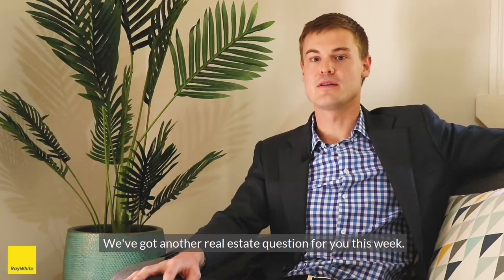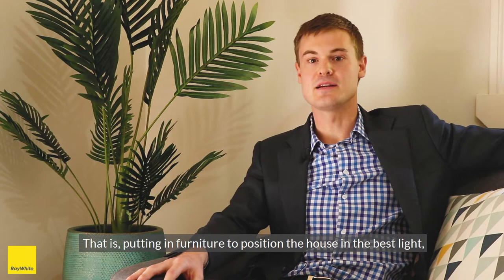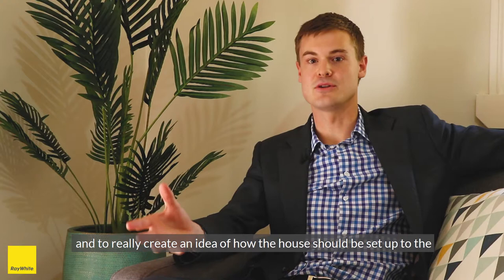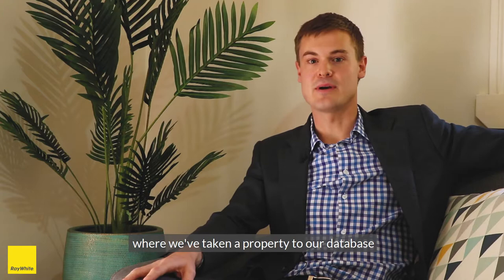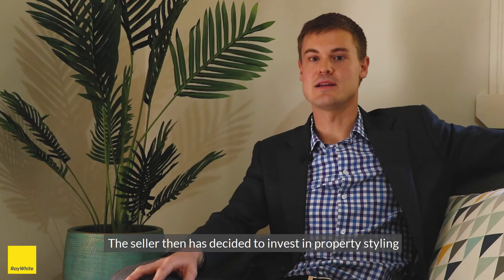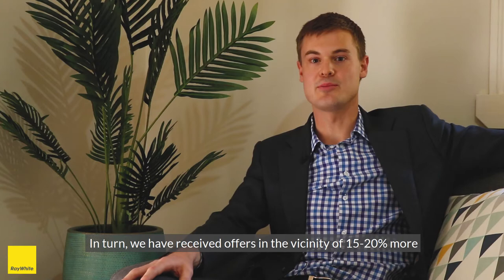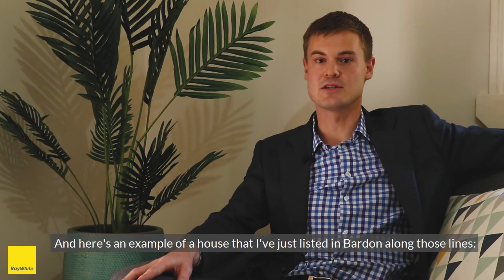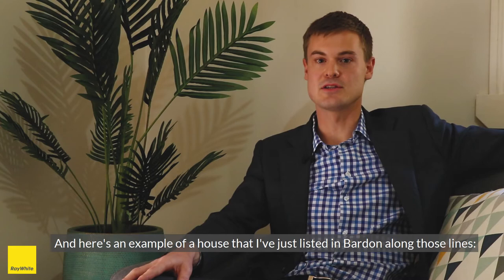Andrew Murray's Real Estate Q&A with A - Property Styling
A quick Q&A video we filmed with Andrew Murray from Ray White Paddington.

‘When selling an unfurnished property, do you recommend property styling?’

Film by Brianna Black and Samuel Bernard.

Filmed with:

Canon 80D
18-135mm Lens
Manfrotto Tripod
Manfrotto Monopod

MUSIC